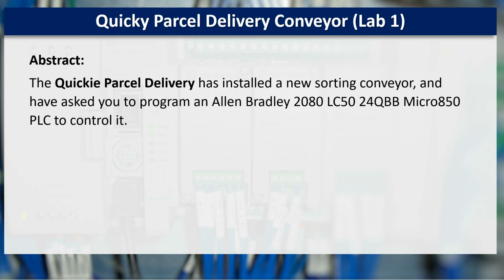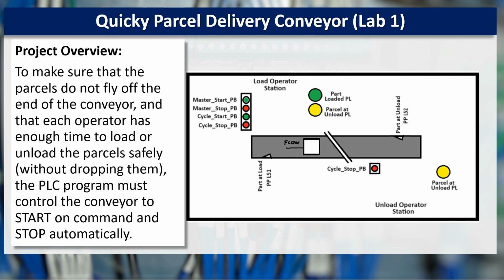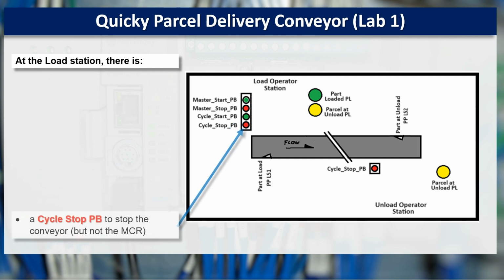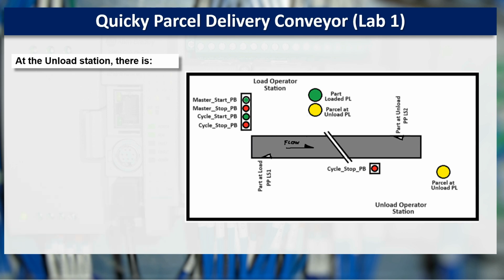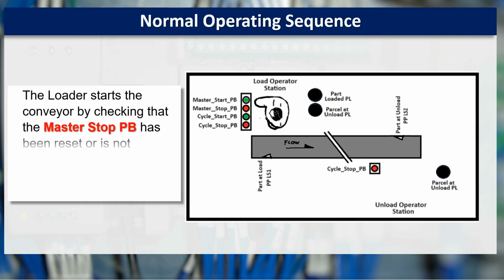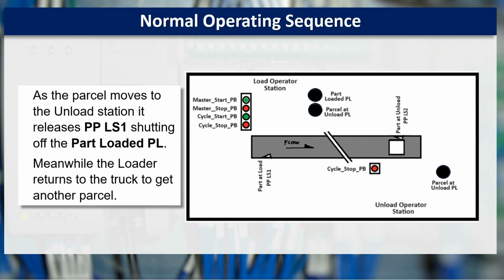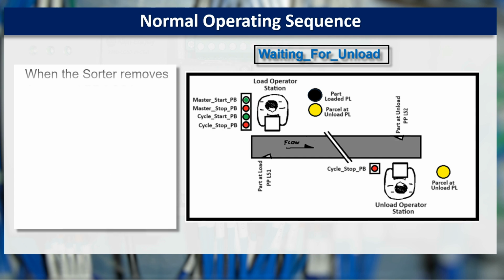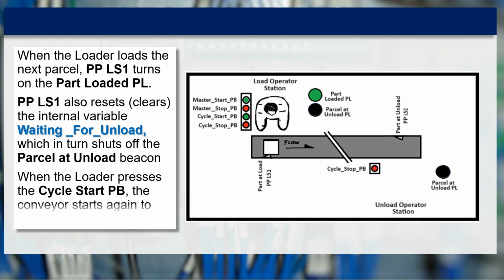ENGI 20065: LAB 1 Quicky Parcel Pre-sort Conveyor (version 2024)